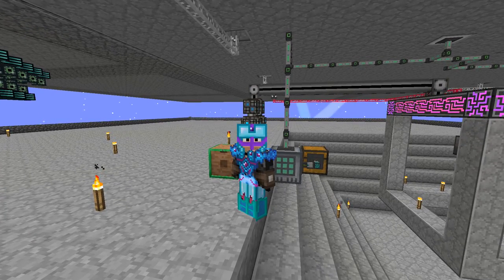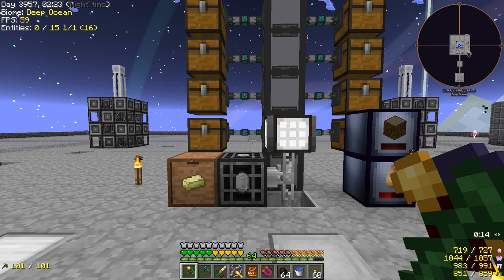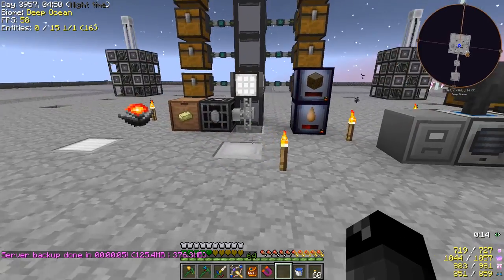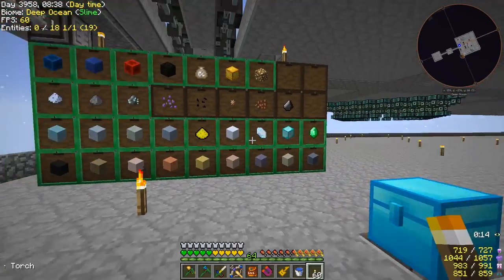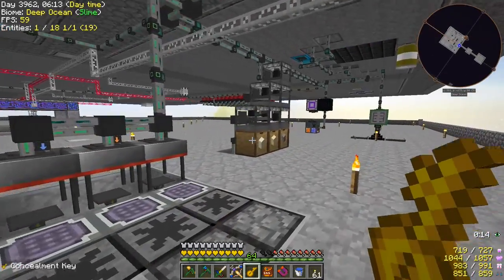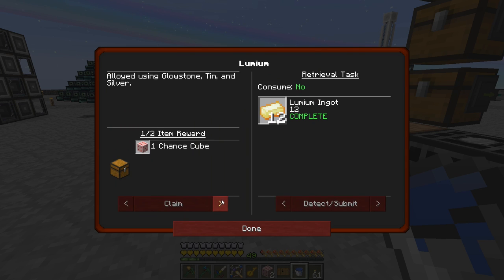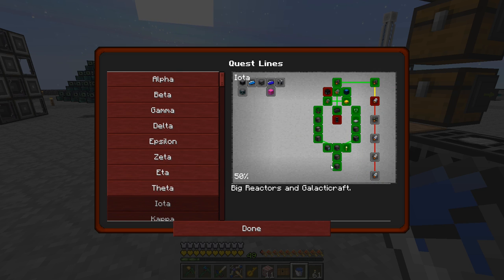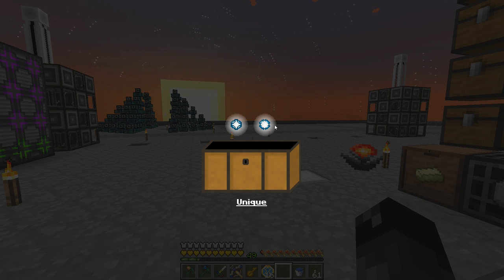Project Ozone 2 Kappa Mode - COMPACTING ISSUES [E39] (Modded Minecraft Sky Block)